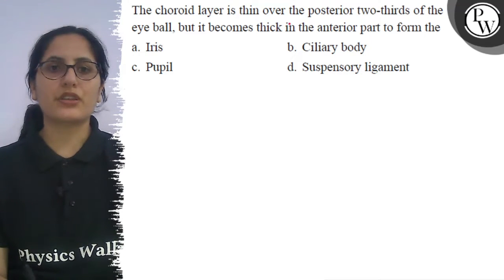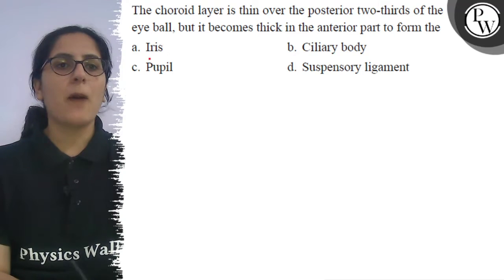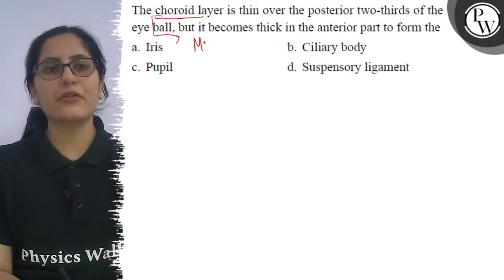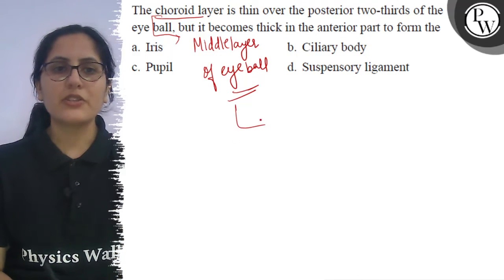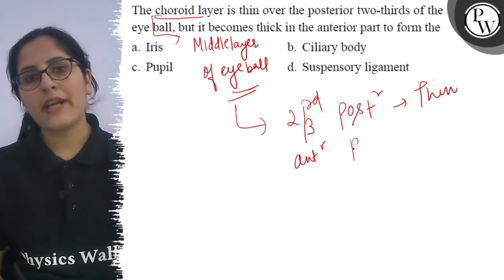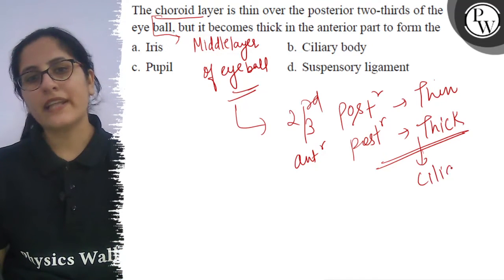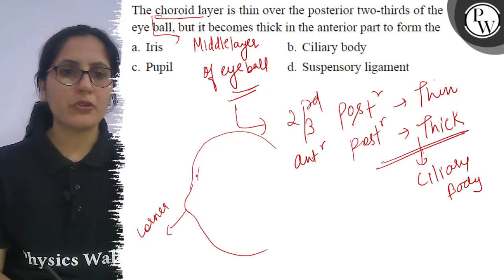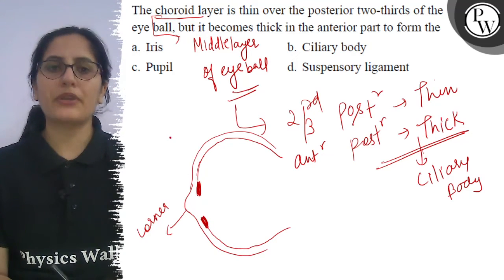The choroid layer is thin over the posterior two-thirds of the eye ...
The choroid layer is thin over the posterior two-thirds of the eye ball, but it becomes thick in the anterior part to form the
a. Iris
b. Ciliary body
c. Pupil
d. Suspensory ligament